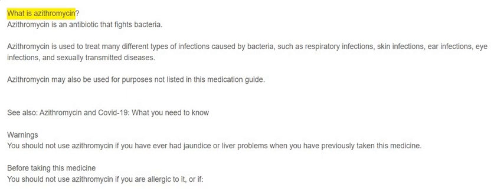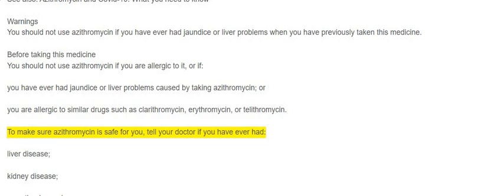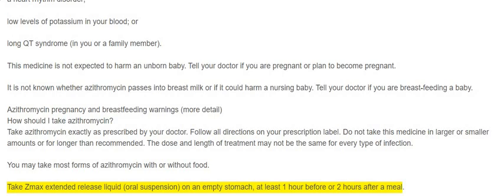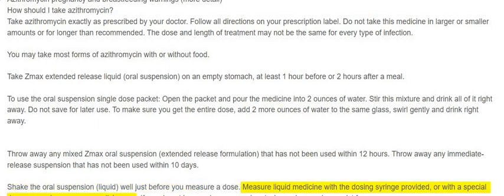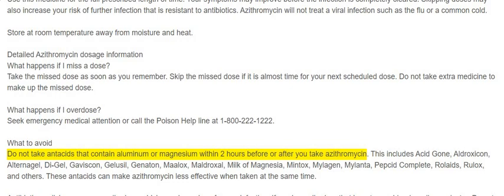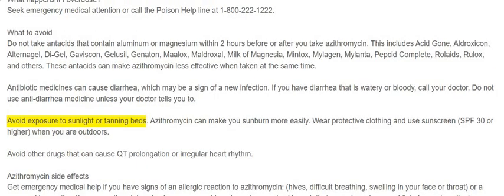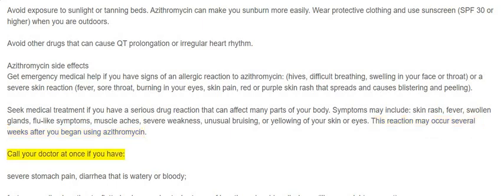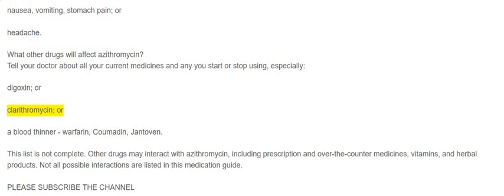What is azithromycin: Uses, Dosage, Side Effects, Interaction and Warning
in this video we cover following step

What is azithromycin
azithromycin side effects,
what is azithromycin used for,
azithromycin uses,
azithromycin used for,
what is azithromycin,
azithromycin interactions,
azithromycin dosage,
side effects of azithromycin,
azithromycin for covid,
azithromycin warnings,
azithromycin dose,
azithromycin tablets,
azithromycin antibiotic,
azithromycin tablet,
how to take azithromycin,
is azithromycin safe during pregnancy,
Uses
Dosage
 Side Effects
 Interaction and Warning